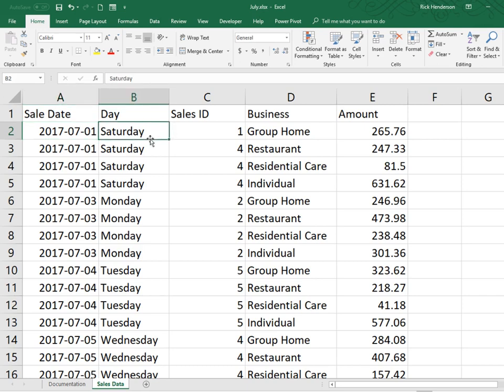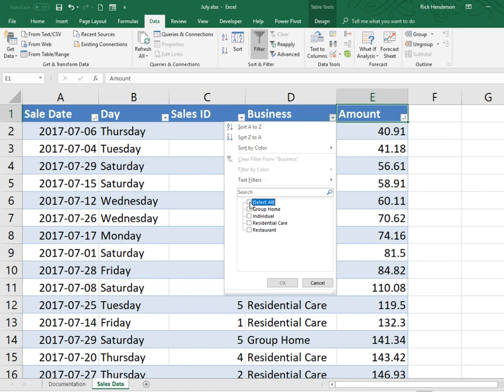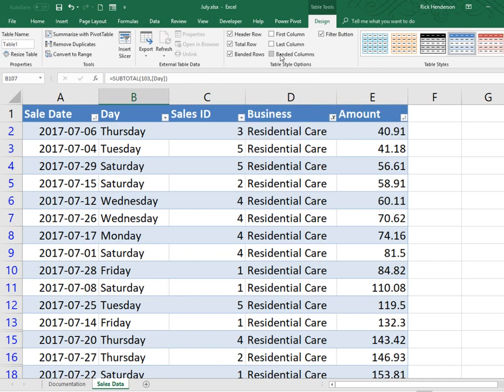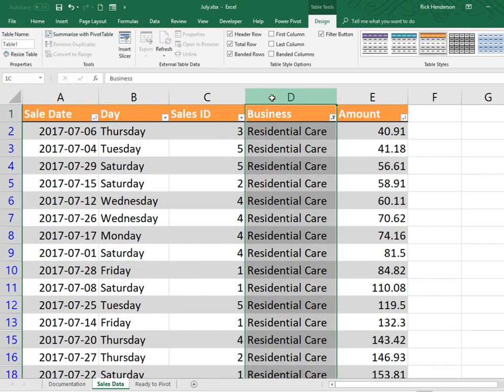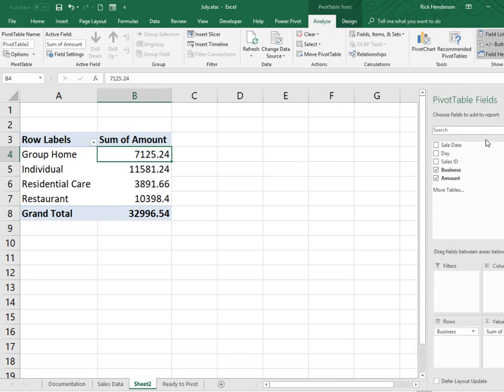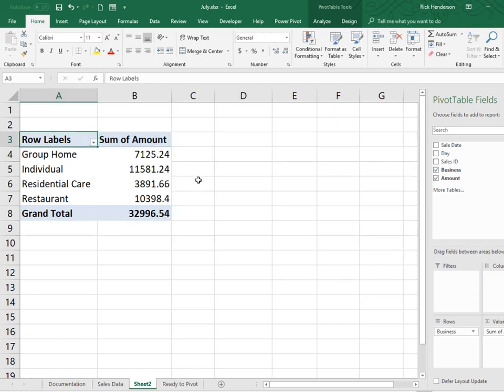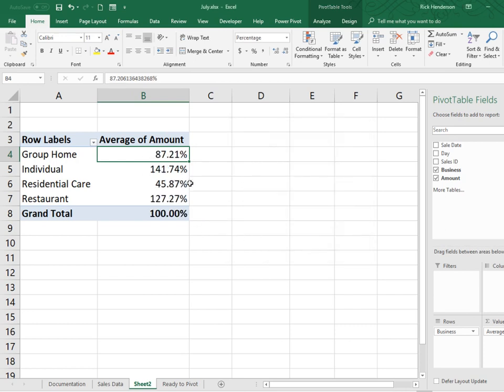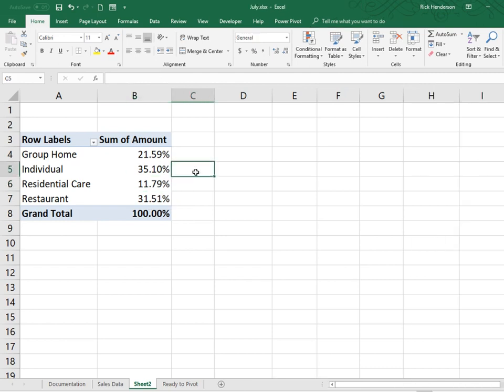01 Basic Pivot Tables in Excel 2016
Created for one of my college courses, this short video will explain how to use pivot tables in Excel 2016.